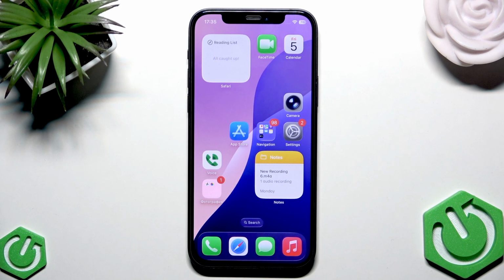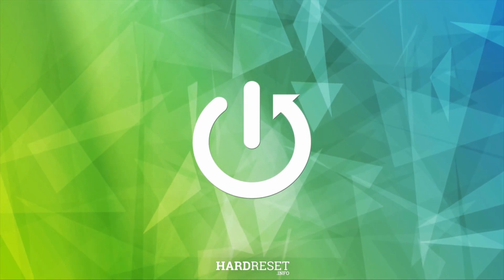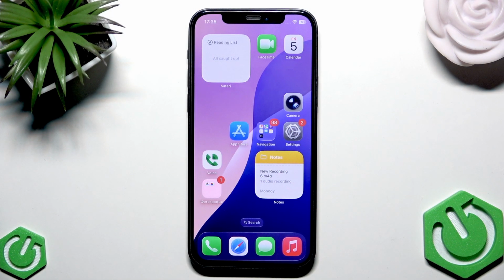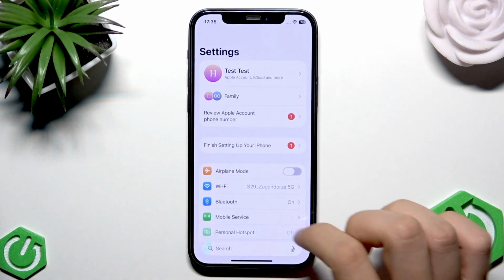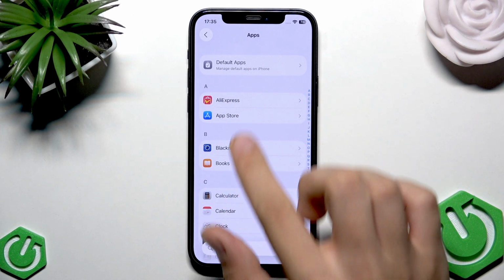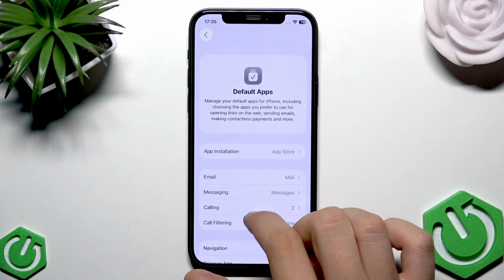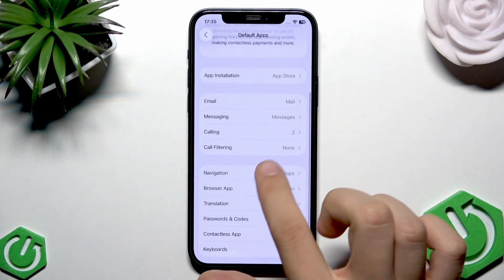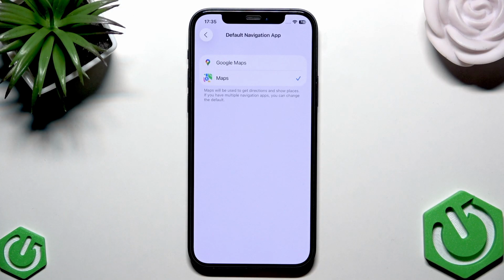How to Make Google Maps Default on iPhone?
If you want to use Google Maps as your main navigation app on your iPhone, this video will show you how to set Google Maps as the default for directions and location searches. We’ll walk you through the steps in the iPhone Settings menu, so you can easily switch from Apple Maps or any other navigation app to Google Maps. Make sure you have Google Maps installed on your iPhone before starting. After following these instructions, your iPhone will use Google Maps to get directions and show places whenever you need navigation. This method works for the latest iOS versions and is perfect for anyone who prefers Google Maps over other apps.

How to make Google Maps the default navigation app on iPhone?
How to set Google Maps as default for directions on iPhone?
Where is the default apps setting for navigation on iPhone?

0:00 Introduction
0:10 Open iPhone Settings
0:18 Find Default Apps Section
0:28 Select Navigation App
0:35 Choose Google Maps as Default
0:43 Confirmation and Tips